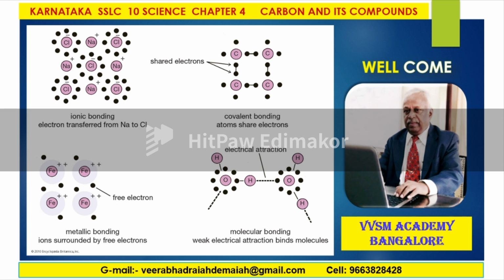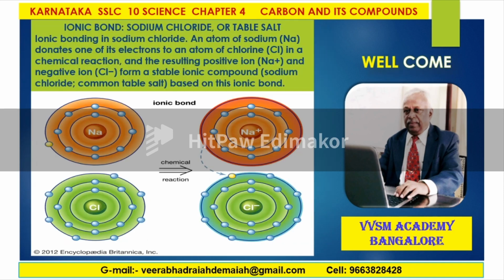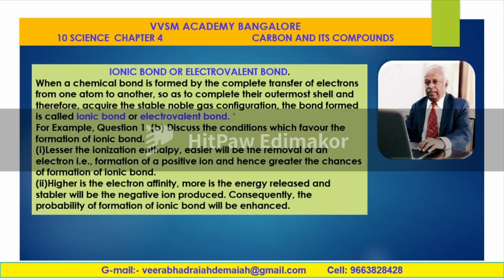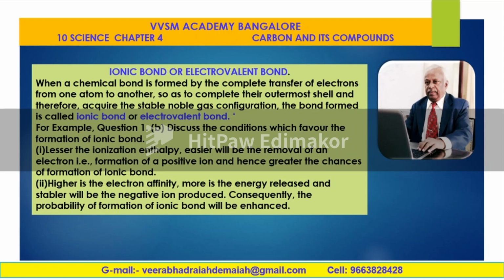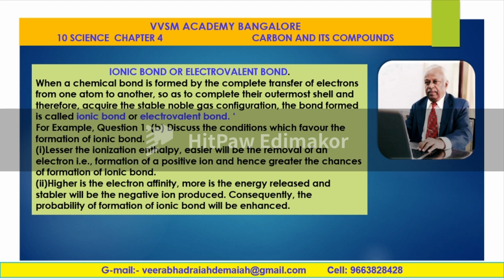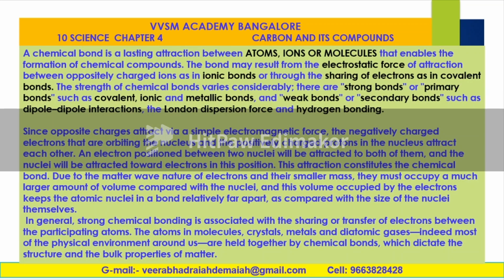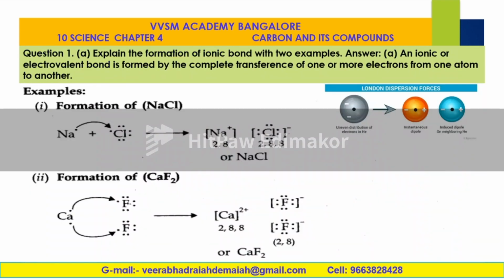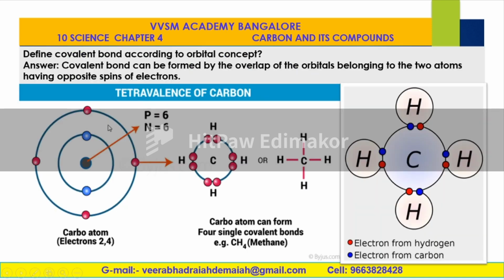VVSMA CHEMICAL BONDING IN CRYSTALLINE SOLIDS IONIC OR ELECTROVALENT BOND